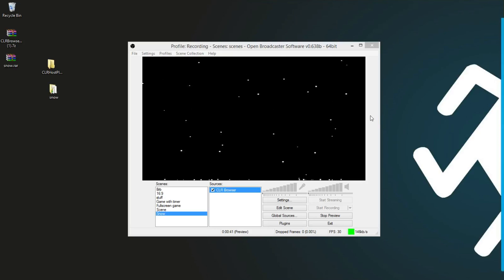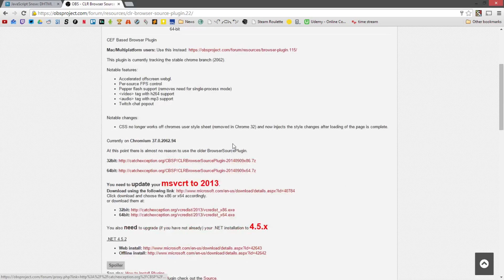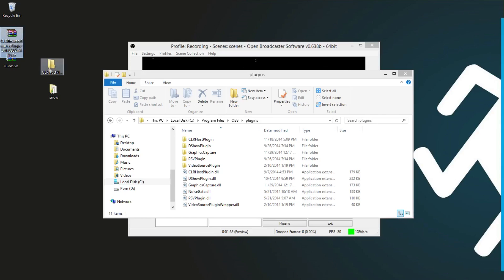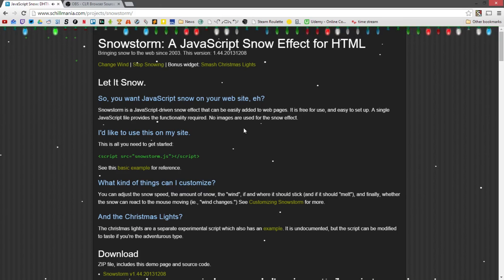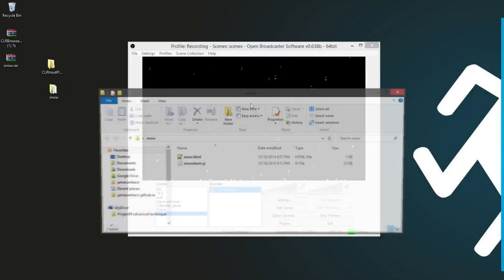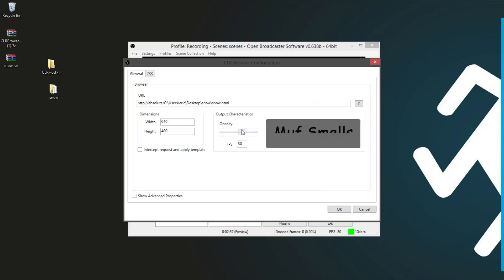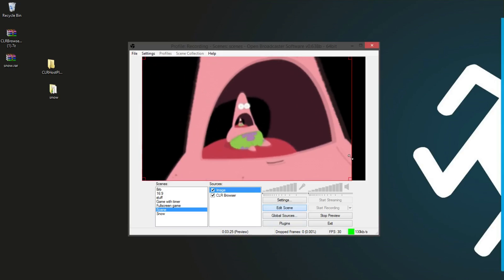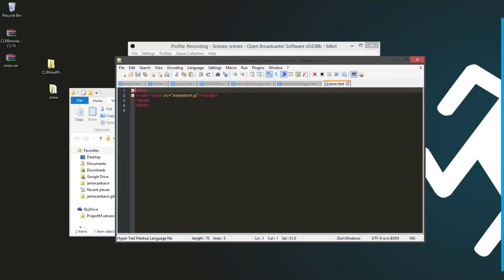How to make your stream snow / Javascript via OBS example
This video assumes you use obs. Idk if this is possible in xsplit.This snow is just merely to give your stream a sense of christmas joy :)

The website above has documentation on how to customize the snow script to your liking.
Also I hope this can create some cool ideas for other scripts that could be used on streams to make everything look nice

Here is a matrix javascript example using the same method in the video
◄☆Social☆►